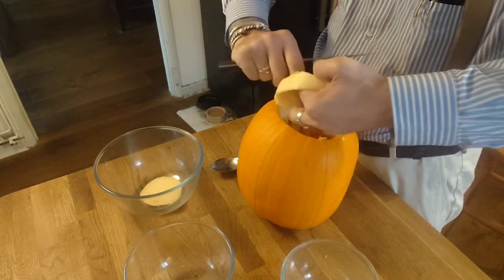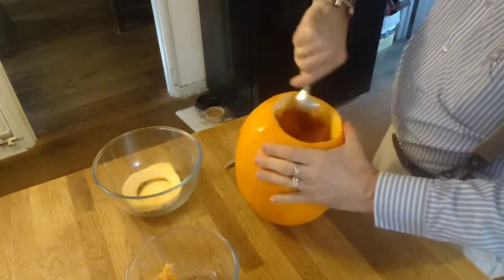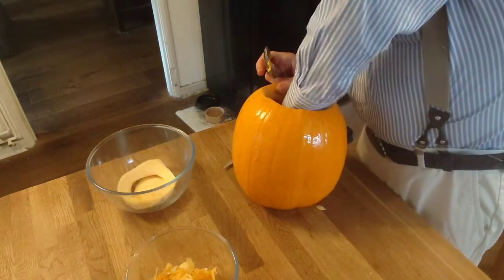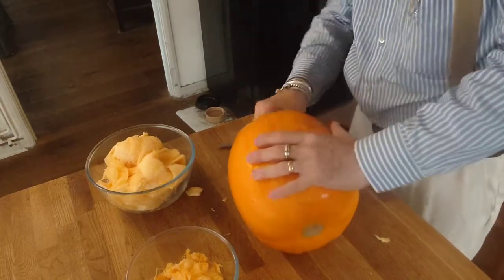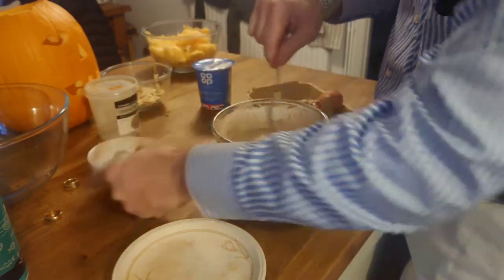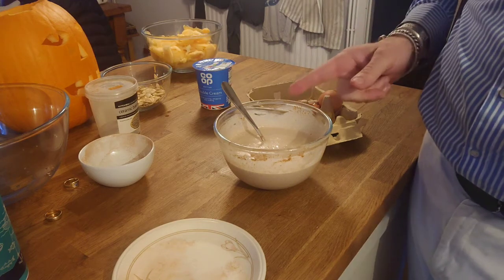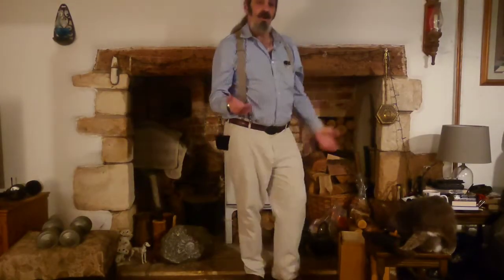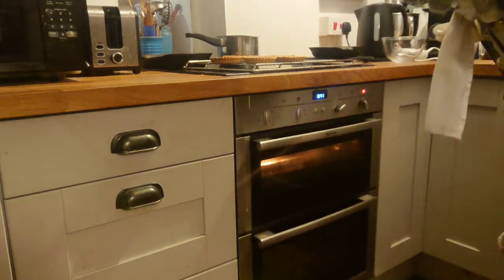Halloween Special, Perfect Pumpkin Pie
In this episode I carve our pumpkin to make our Jack-o-lantern and then demonstrate how to cook pumpkin pie.

Please note that the cooking temperature of 160 is given in centigrade, in Fahrenheit it is 320.